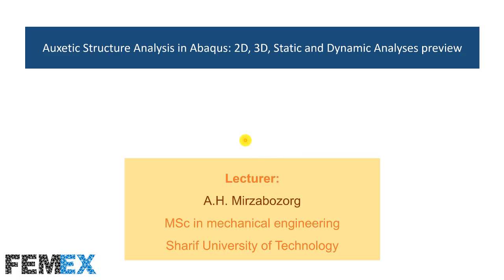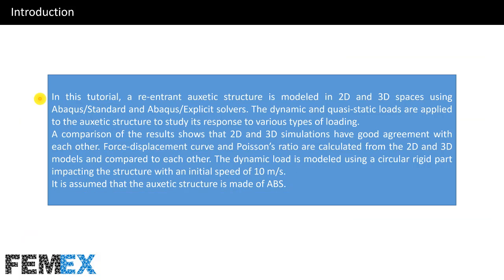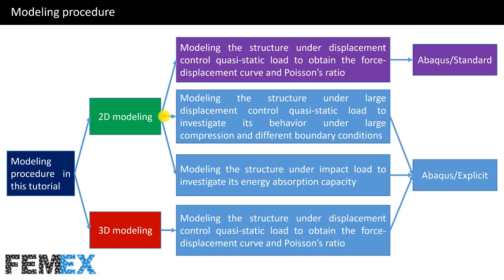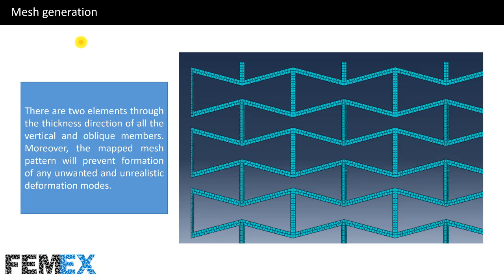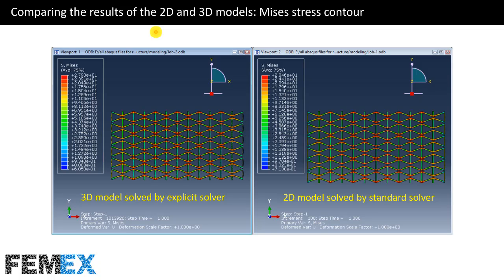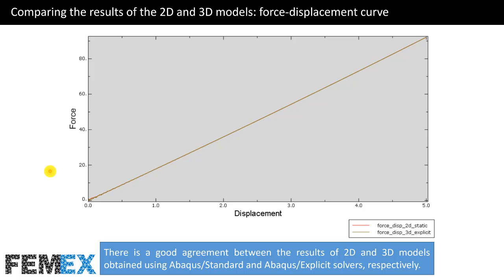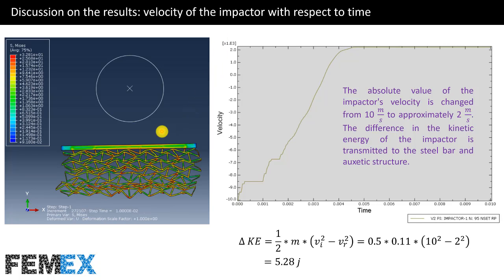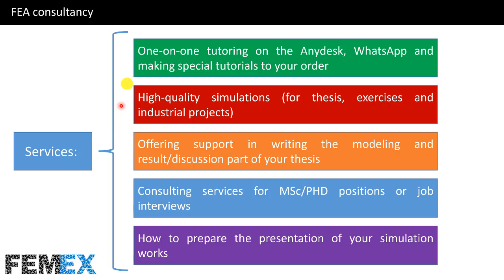Auxetic Structure Analysis in Abaqus: 2D, 3D, Static and Dynamic Analyses preview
Step by step tutorials to do the impact analysis and quasi static analysis via dynamic steps:

In this tutorial, a re-entrant auxetic structure is modeled in 2D and 3D spaces using Abaqus/Standard and Abaqus/Explicit solvers. The dynamic and quasi-static loads are applied to the auxetic structure to study its response to various types of loading.
A comparison of the results shows that 2D and 3D simulations have good agreement with each other. Force-displacement curve and Poisson’s ratio are calculated from the 2D and 3D models and compared to each other. The dynamic load is modeled using a circular rigid part impacting the structure with an initial speed of 10 m/s.
It is assumed that the auxetic structure is made of ABS.

Package 1 description:
- Cost: 40 EUR (must be paid by the PayPal or other payment methods according to your country)
- Included files: tutorials, slides, Abaqus files (CAE, JNL, INP)
- Models are created by using Abaqus 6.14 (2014)
- Duration: 2 hour and 5 minutes
- Size of the package: 520 MB
- Level: advanced

Package 2 description:
- Cost: 30 EUR (must be paid by the PayPal or other payment methods according to your country)
- Included files: tutorials, slides

Package 3 description:
- Cost: 15 EUR (must be paid by the PayPal or other payment methods according to your country)
- Included files: Abaqus files (CAE, JNL, INP)
- Level: advanced

Table of technical content:
- How to define auxetic structure in the 2D and 3D spaces
- How to plot force-displacement curve for the auxetic structure in 2D and 3D spaces
- How to calculate the Poisson's ratio for the auxetic structure in 2D and 3D spaces
- How to create mapped mesh on the auxetic structure
- How to define two elements through the thickness directions of the members of the auxetic structure
- How to use Abaqus/Explicit solver to do impact and quasi-static simulations